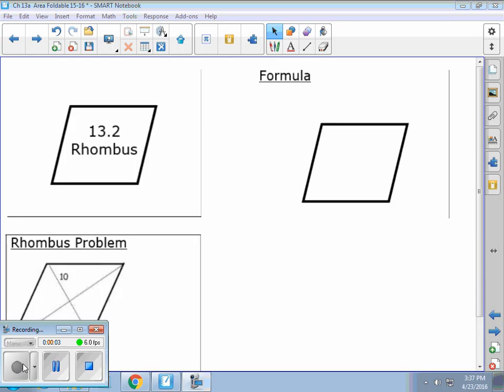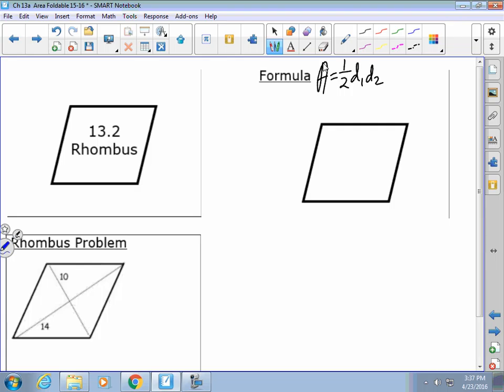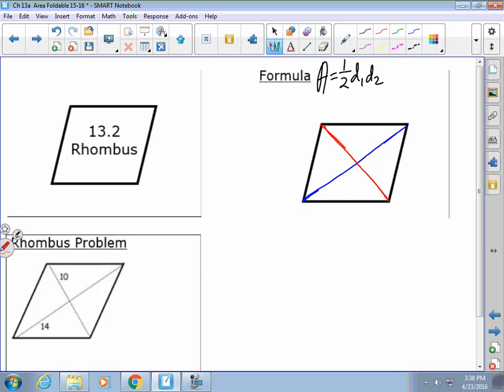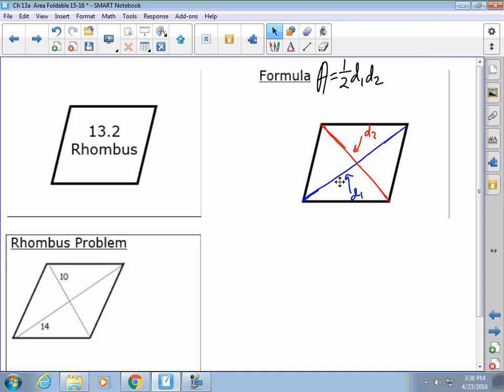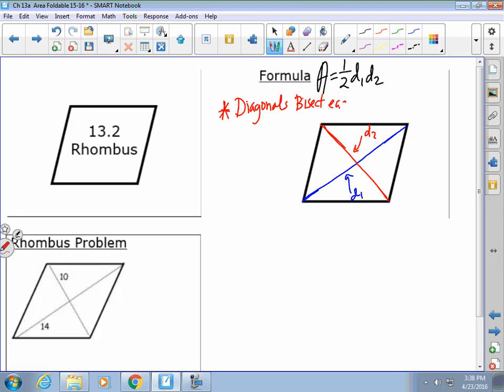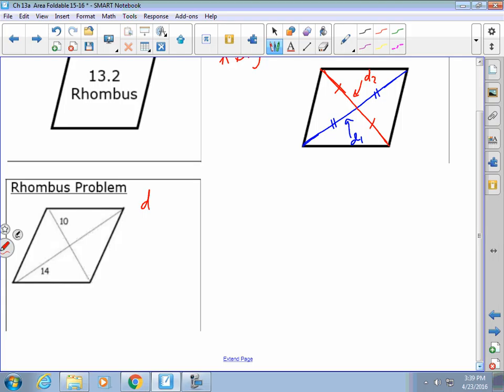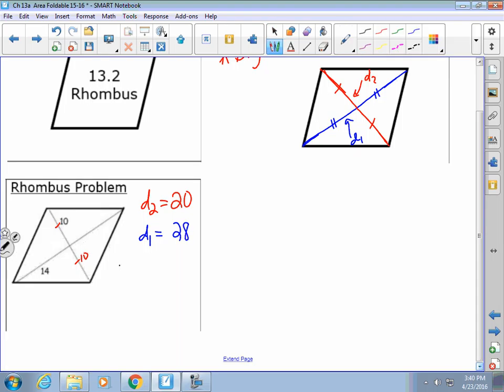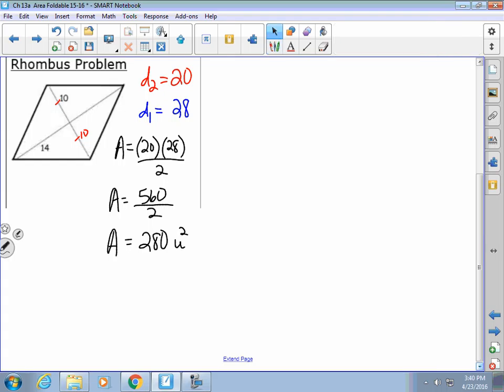13.2 Area of Rhombus Tab